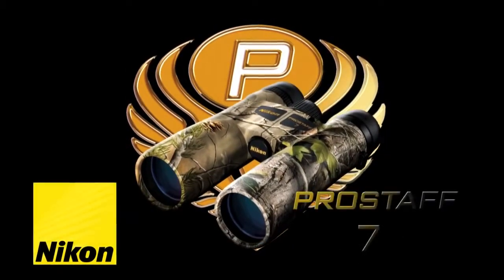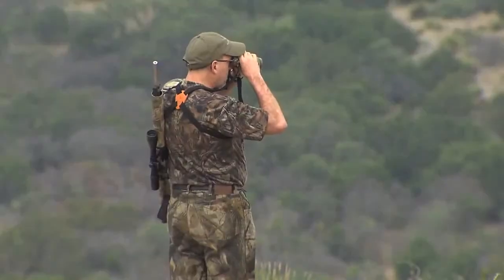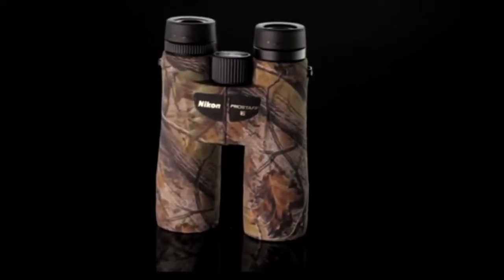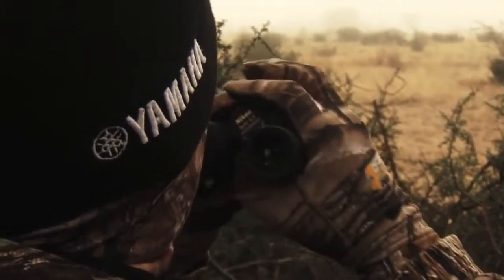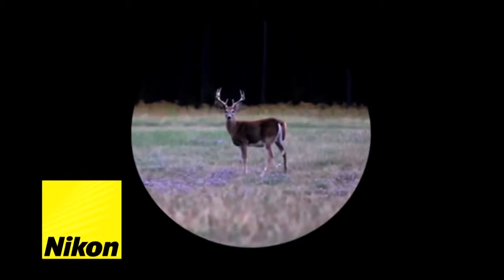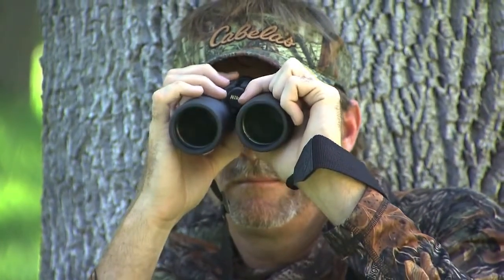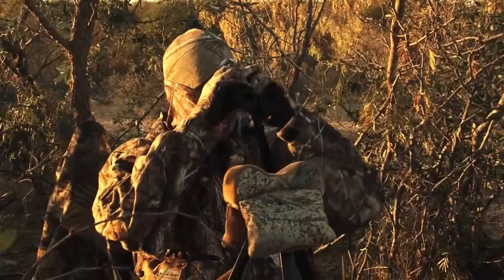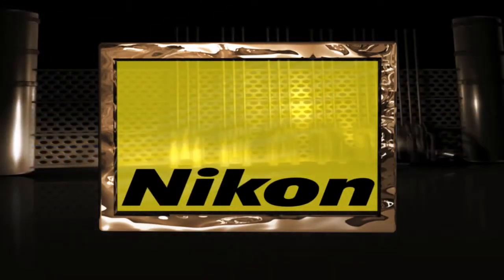Nikon Pro Staff Binoculars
Nikon archery/sports optics are distributed in Europe by SSA.

www-ssa-archery.be